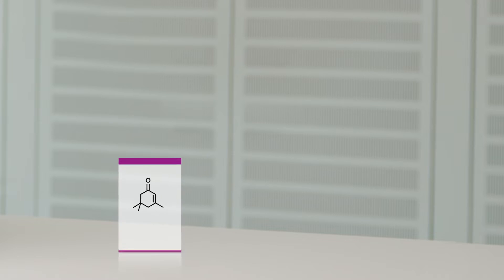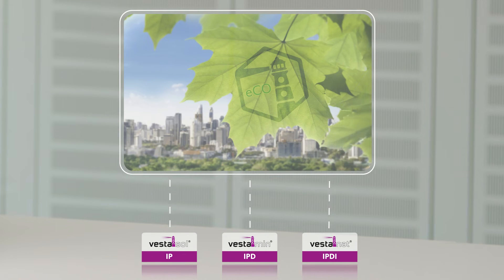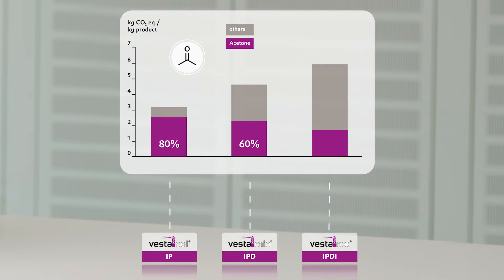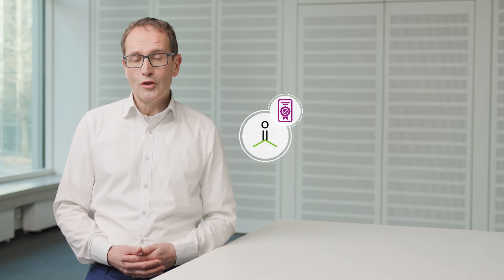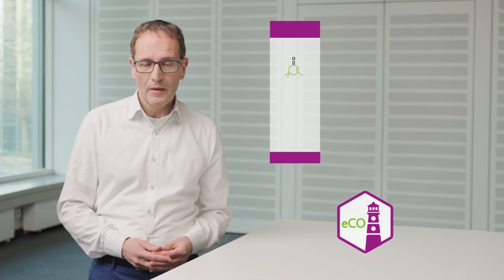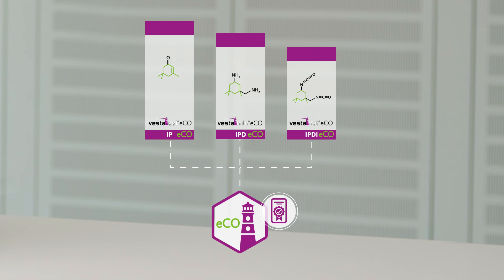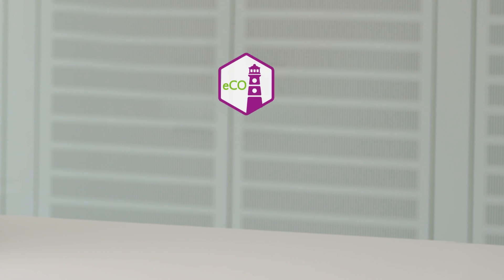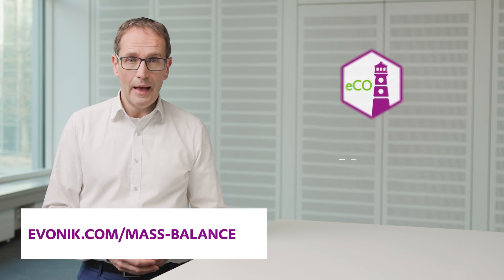Mass balance approach – I-Chain | Evonik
Evonik is the pioneer in isophorone chemistry. We call it the I-Chain; meaning our value chain from Isophorone via Isophorone diamine to Isophorone diisocyanate. Or better known as VESTASOL® IP, VESTAMIN® IPD and VESTANAT® IPDI. In 2022 we come up with another worlds first: A more sustainable I-Chain for reduced CO2 emissions. The new VESTA eCO series is based on 100% renewable aceton and ISCC plus certified using a mass balance process.

Advantages for our customers:
Product quality and performance remain the same
Production processes do not need to be changed - drop in solution
Existing certificates for production chains are not affected